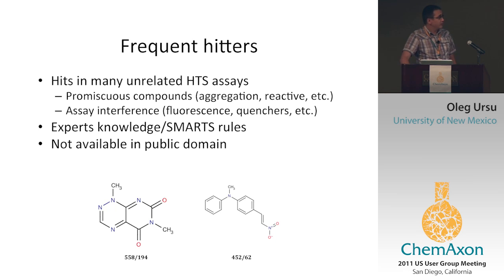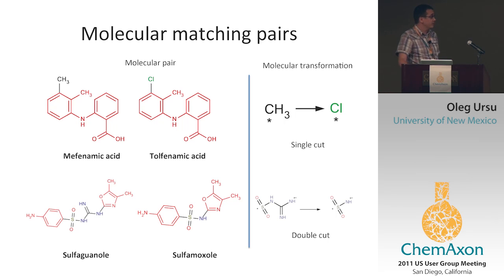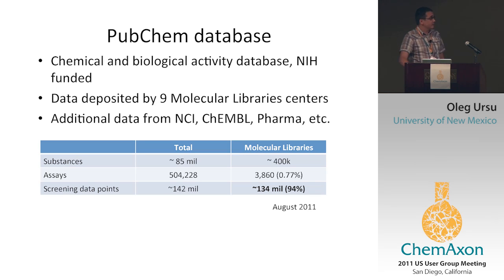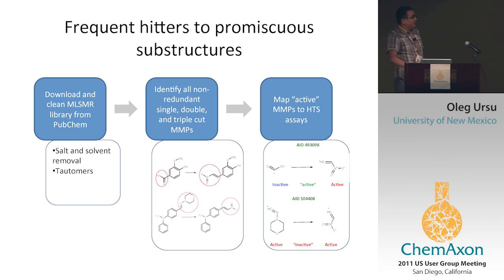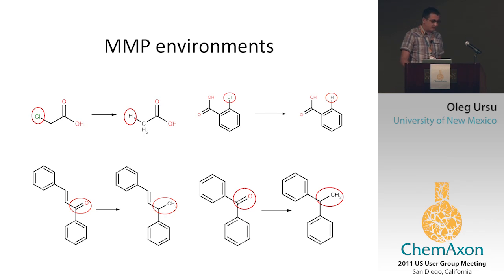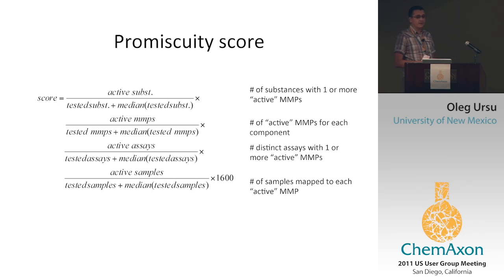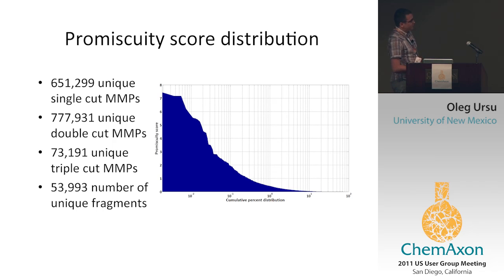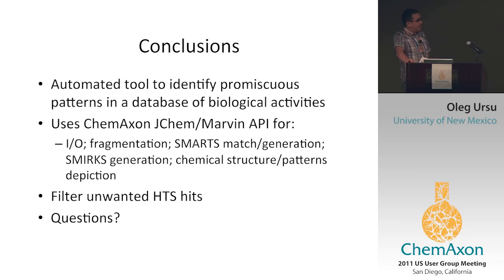Mining promiscuous chemotypes in PubChem - Oleg Ursu (Uni. of New Mexico)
Promiscuous compounds are associated with frequent hitters in HTS assays. We developed a method for rapid and automatic identification of chemotypes associated with frequent hitters based on matching molecular pairs concept. Using PubChem bioassay database we identified frequent hitters and "probable" chemotypes responsible for compound promiscuity. A scoring scheme was designed from distribution of biological activities across assays, substances, and molecular matching pairs, allowing for ranking of "most" promiscuous chemotypes. Identified promiscuous chemotypes can used as a filter for prioritization of HTS hits, and compound library design.